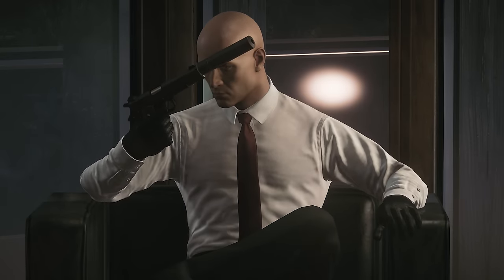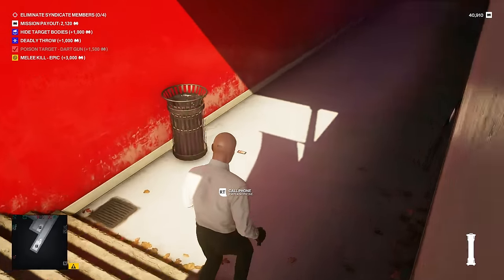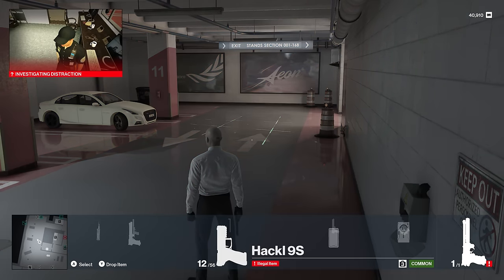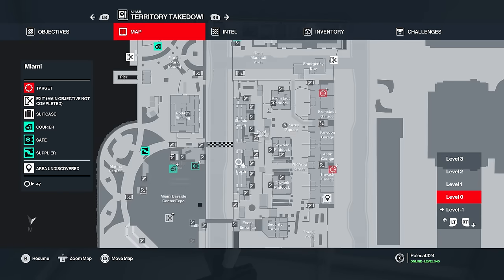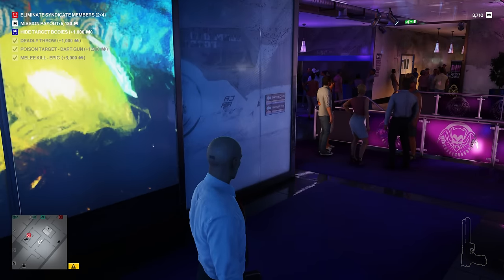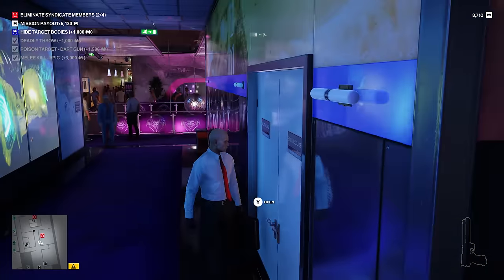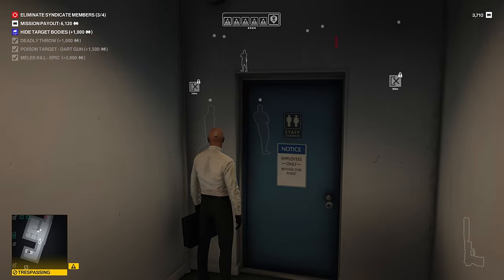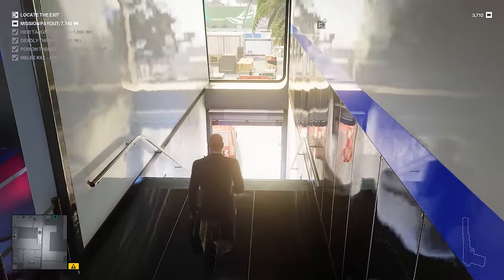Ballin for Miami in HITMAN Freelancer | 65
47's syndicate contract takes him to Miami where he has to hunt down four syndicates, not only does he complete the mission but he also finally gets a tool that he lives and dies by...